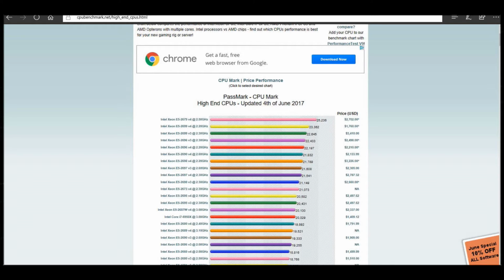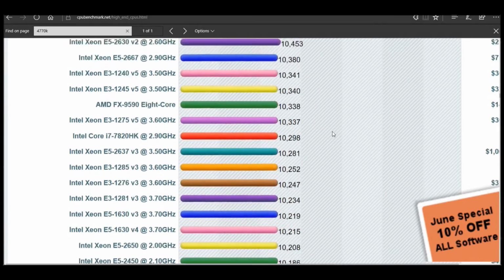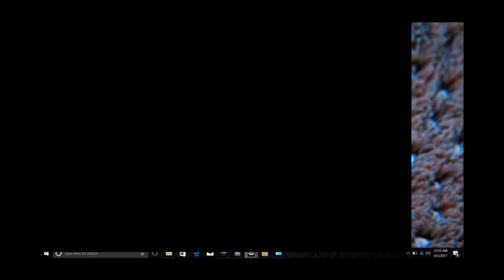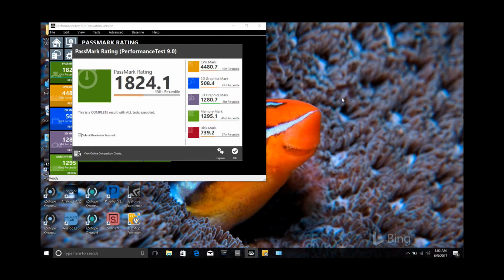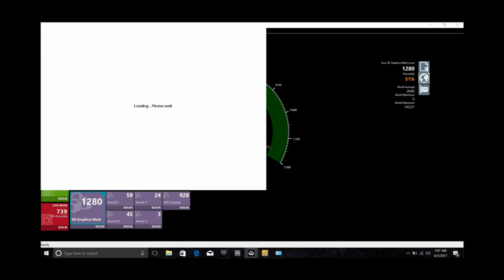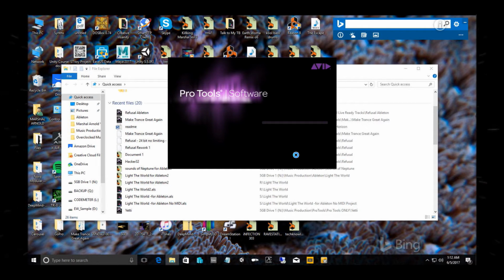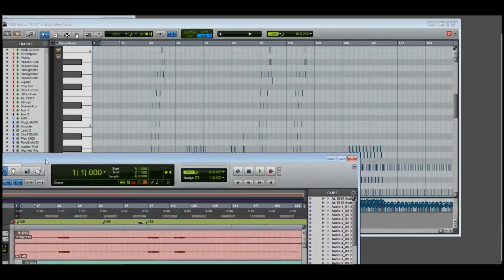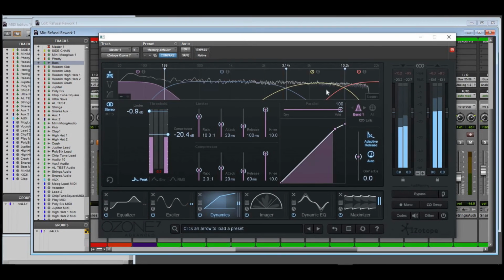2017 $800.00 Dell Gaming Laptop good for Music production? [Part 2] - Live Stream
2017 $800.00 Dell Gaming Laptop good for Music production? + Rewor of "Refusal" in Pro Tools 10-  Live Stream

Today I want to talk about my resent live show for a Mamorial day BBQ. I had some issues with my current setup and so I have looked into replacing the Microsoft Surface Pro 3 tablets I've been using with new Dell Inspiton 7000 gaming laptops. and they work great! Thank you very much for your support!